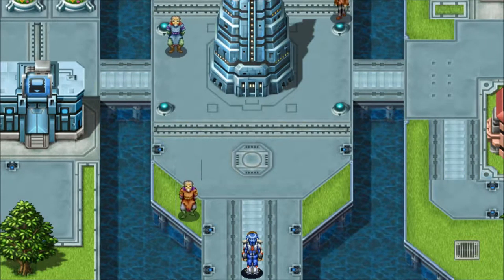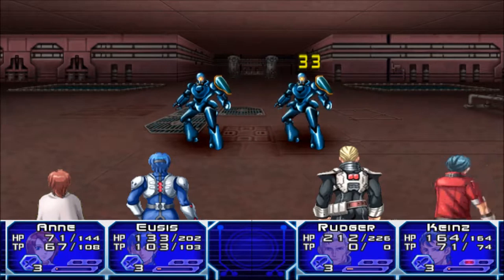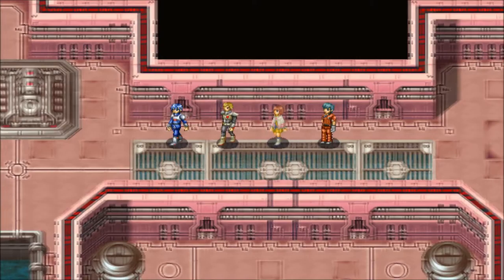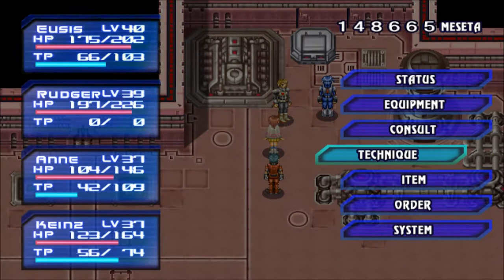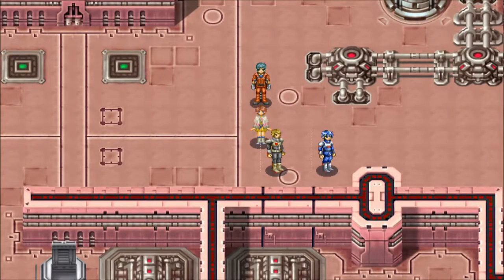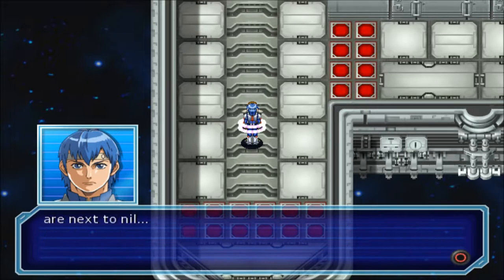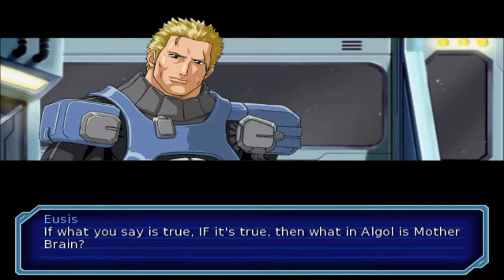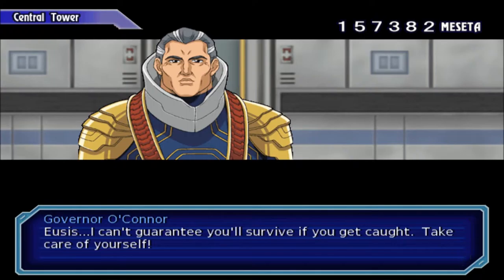Let's Play Phantasy Star Generation 2, Part 31: Red Dam & Surprise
Something funny happened after we found the Fire Slicer, Blazing Cane, Angry Sword (aka Anger Sword), and opened the red dam...

Phantasy Star Generation: 2 English Translation on Phantasy Star Cave (info and downloads)

Outro music: Future of Light (Rise or Fall from Phantasy Star 2), by Harumi Shiina and Namihei, and arranged by Dangerous Mezashi Cat, for the SEGA tribute album "Omega Catastrophe."

Outro image by Saner entitled "My Gift to You."

Phantasy Star Generation: 2 is a property of SEGA Corporation and Japan Art Media Co., Ltd. I do not own any of the rights to this game, nor any of the material within this video. Thank you and have a meseta-filled day.